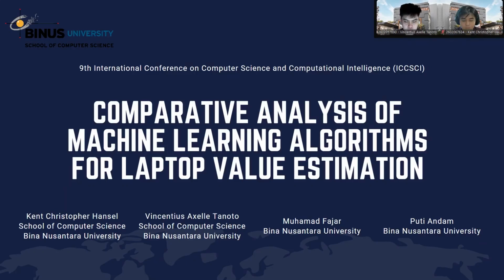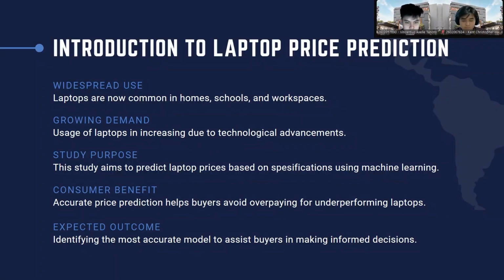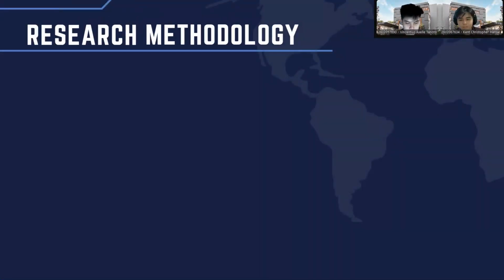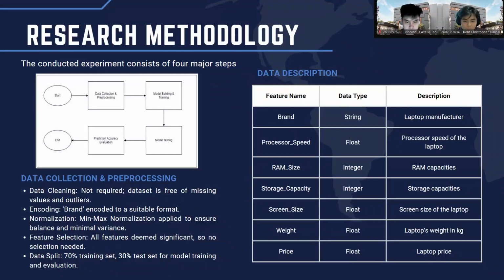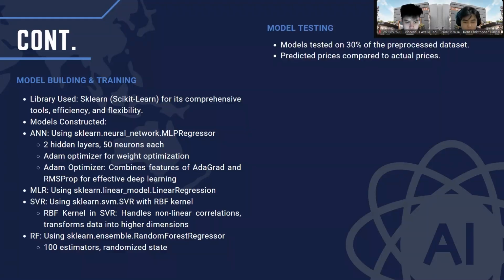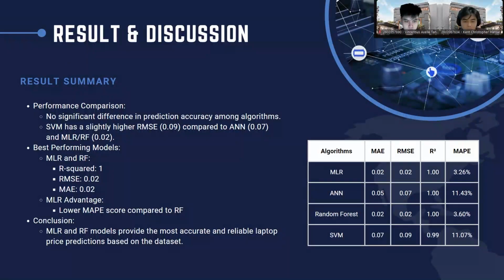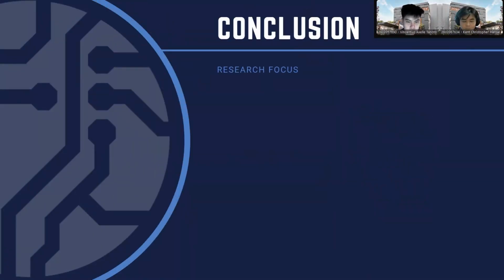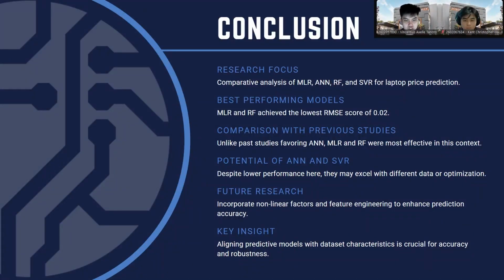Comparative Analysis of Machine Learning Algorithms for Laptop Value Estimation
"Comparative Analysis of Machine Learning Algorithms for Laptop Value Estimation" research study.

Authors:
► Kent Christopher Hansel
School of Computer Science
Bina Nusantara University

► Muhamad Fajar
Bina Nusantara University

► Putri Andam
Bina Nusantara University